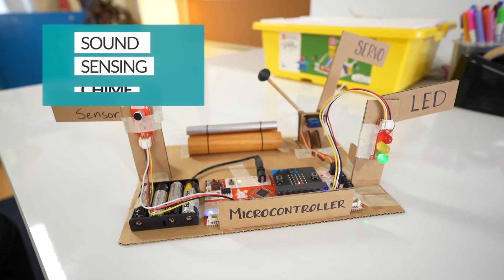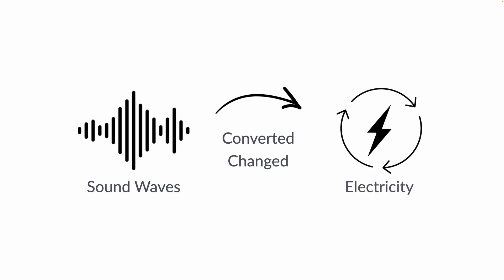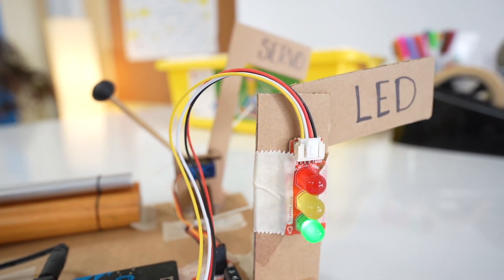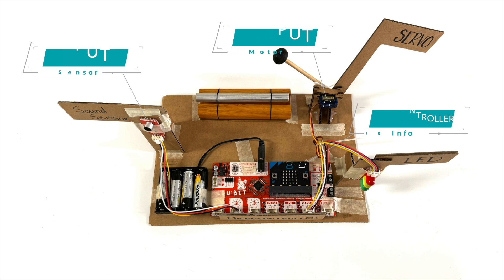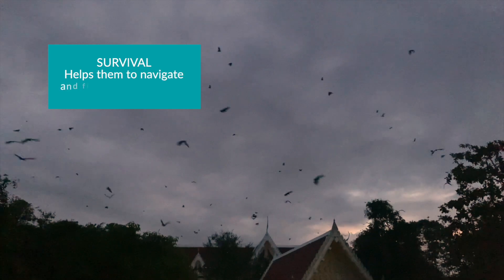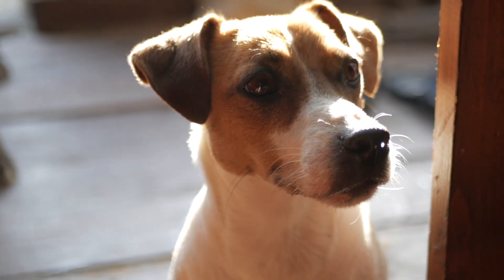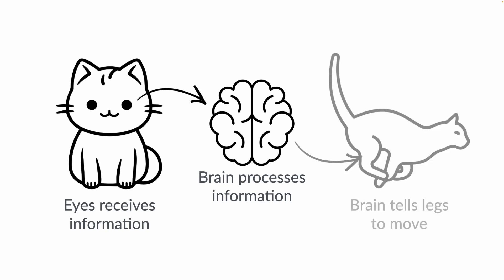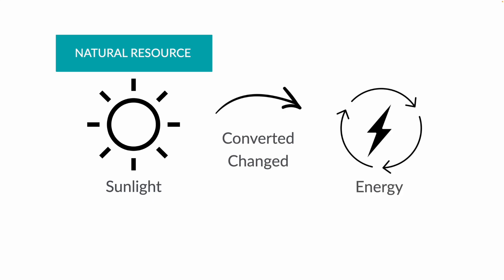DIY Classroom Noise Buster - NGSS STEM Project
Learn how robots process information just like animals. Discover how a sound sensor, microcontroller, and servo motor work together to regulate noise levels. Plus, get inspired by nature as we explore how bat ears and animal sensory systems influenced the design.

The project focuses on NGSS standards where students learn how light interacts with objects to allow sight (4-PS4-2), how plants and animals have structures for survival and reproduction (4-LS1-1), and how animals gather information through their senses, process it, and respond (4-LS1-2).